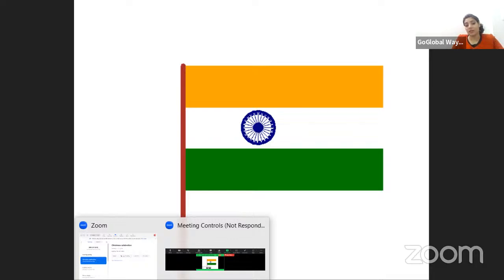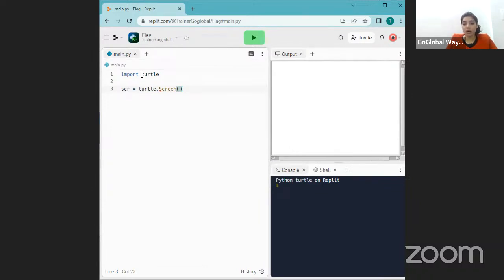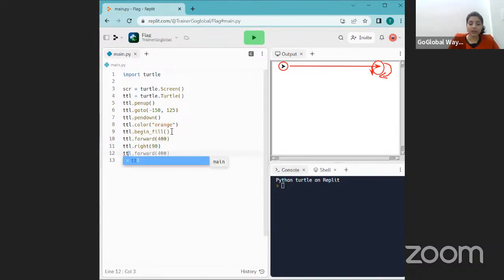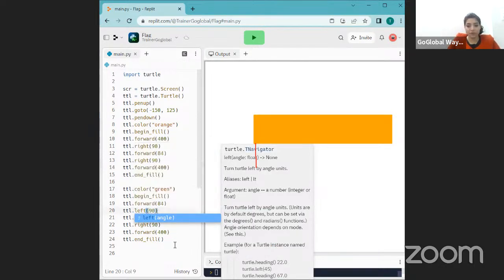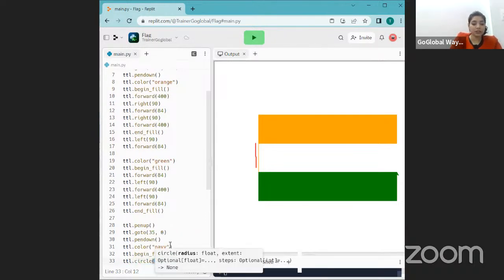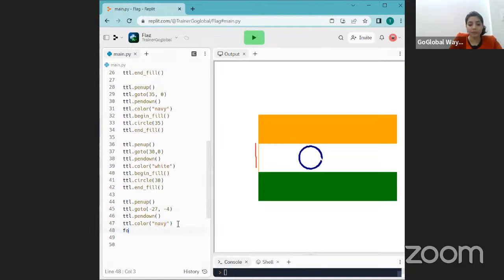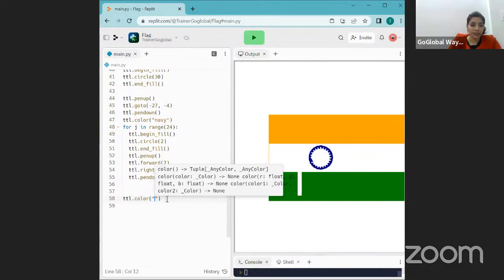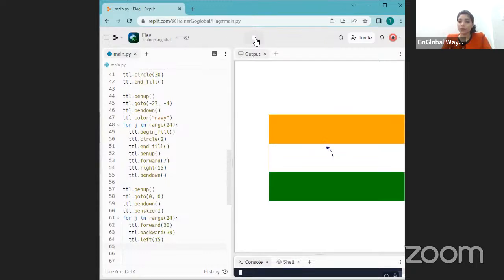Flag Hosting Republic Day | Make Indian flag Hosting using Python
Free live Session to learn how to make Flag graphics with python in the turtle library.
Let's learn to make Flag with us Live!!

 The idea is that seeing someone else study will motivate you to study along with them.

► HOW WE STUDY:
You only Need :
-Laptop
-Wi-Fi Connection

ABOUT US
GoGlobalways is an education initiative that endeavors to be a second home to kids. Our Motto is to  Focus On Fun And Academics by giving kids an environment to learn remotely and make kids future-ready by giving them the right artificial intelligence and game designing training. Go Global Ways has a vision for students to provide them with an innovative and creative learning experience at an early age in life. Various learning programs have been designed for coding and steam education through online coding courses for kids. Learning through coding and programming games and activities have been introduced for kids so as to make education combined with technology. We believe that early exposure to STEAM education and coding is critically important to prepare children for the competitiveness and dynamism of the 21st Century. We have researched and found many games developing software around us and as we all know that coding is the future, So we have come up with the initiative to make the kids learn gaming with fun.